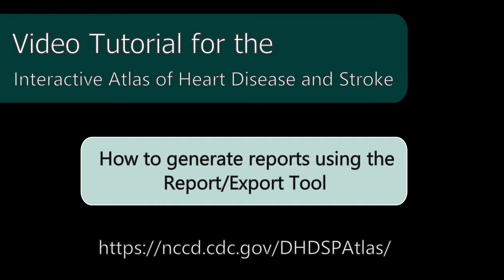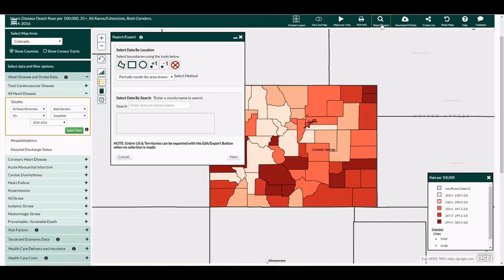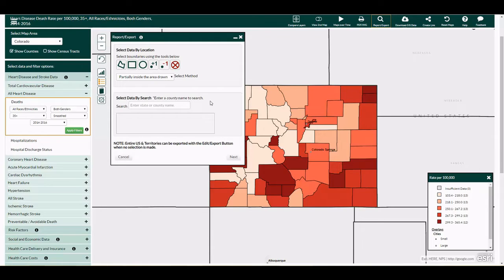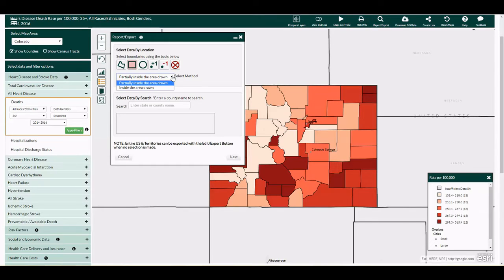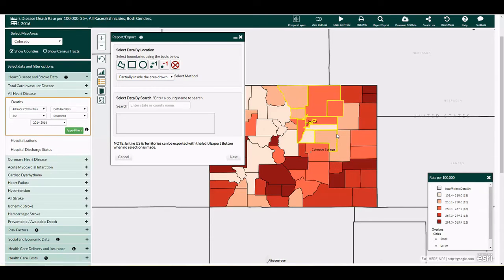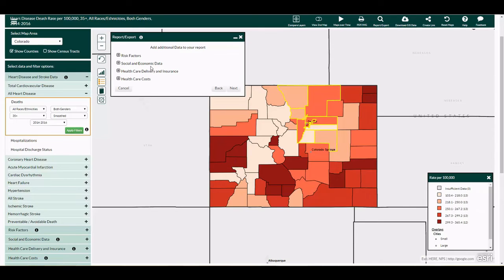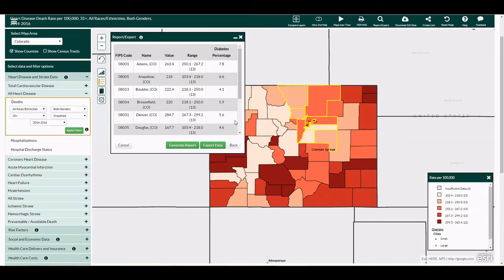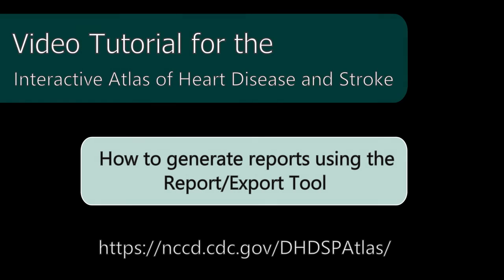Atlas of Heart Disease and Stroke: How to use the Report/Export tool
This video shows how to use the Report/Export tool within the Interactive Atlas of Heart Disease and Stroke to create and export reports showing data for a specific county, state, or selection of counties or states.